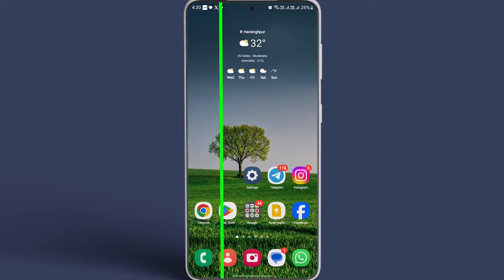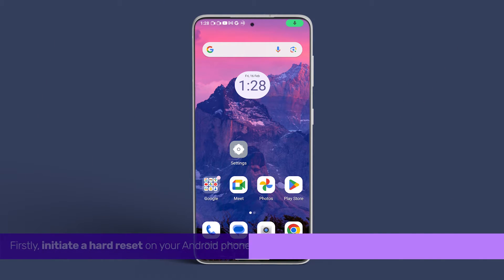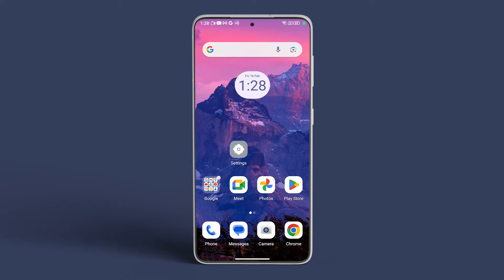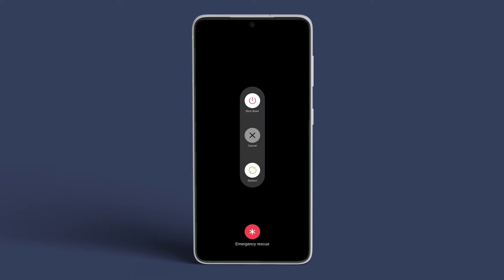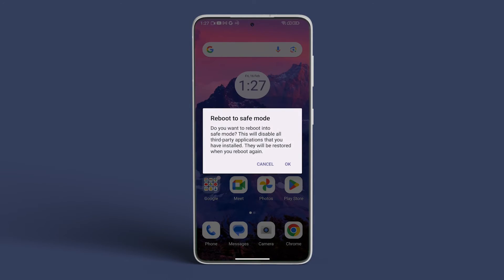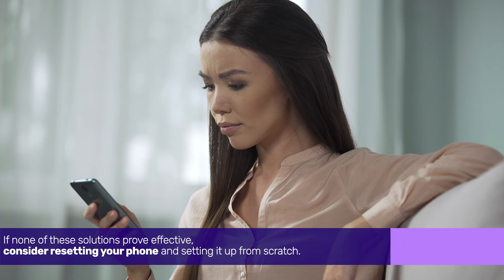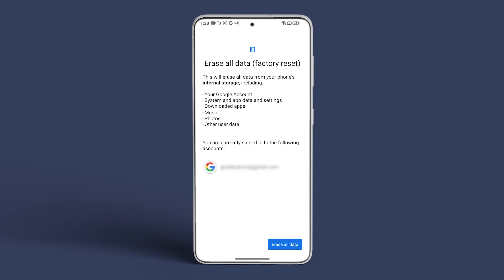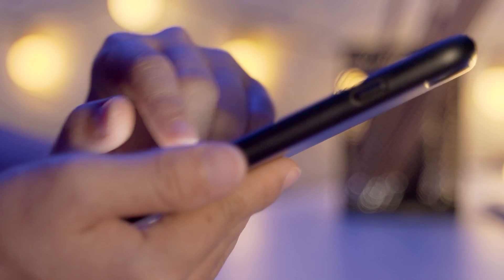How to Fix Green Line or Tint Issue on Android Phones | Green Line Issues? | Quick Fixes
Are you encountering the green line or tint issue on your Android smartphone?

In this video, we offer multiple solutions to address this problem as quickly as possible.

Also, check out one of these specially curated videos tailored just for you!